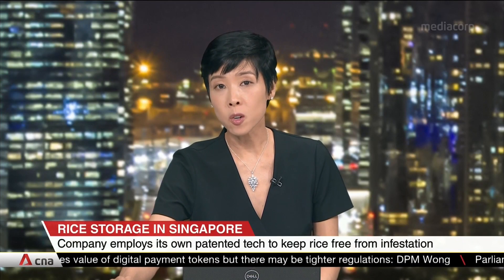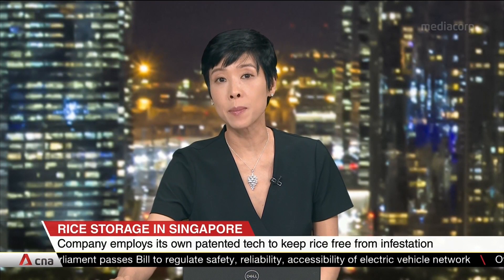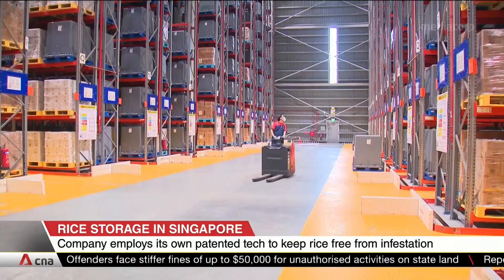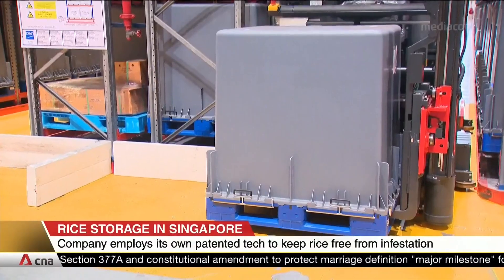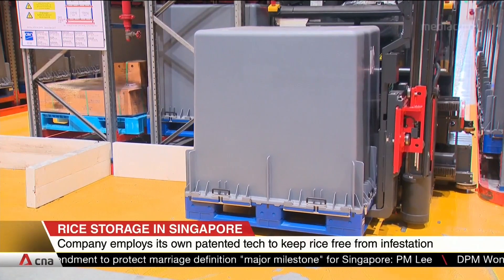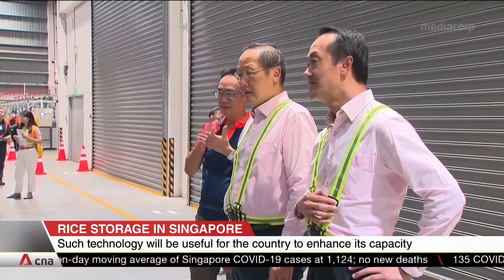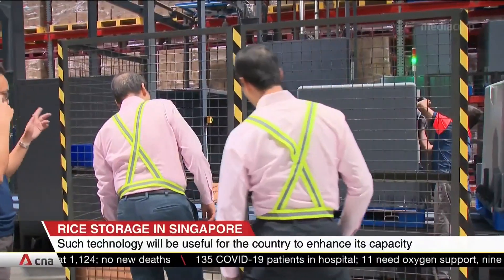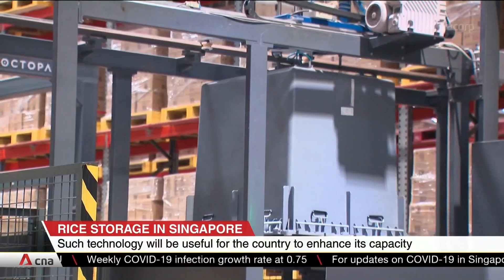Singapore's largest rice stockpile contractor uses own patented tech to prevent insect infestation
Singapore's largest rice stockpile contractor is using its own patented tech to defend against bugs. Rice sacks had to be fumigated every five weeks previously, but they can now be kept for up to a year. Singapore Storage & Warehouse houses its grains in these boxes that can keep oxygen levels inside low. This is crucial because insects like weevils need oxygen to survive. Currently, only half of the pallets in the company's rice storage warehouse are enclosed in these boxes. The firm plans to scale up and cover its entire inventory.